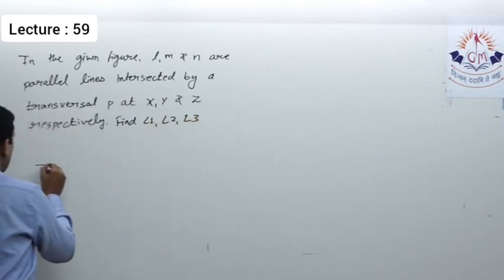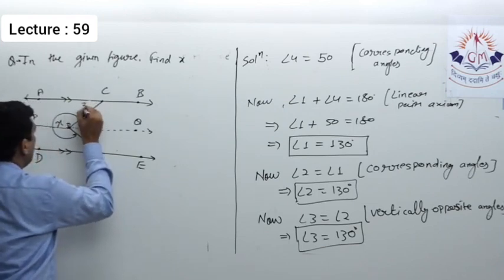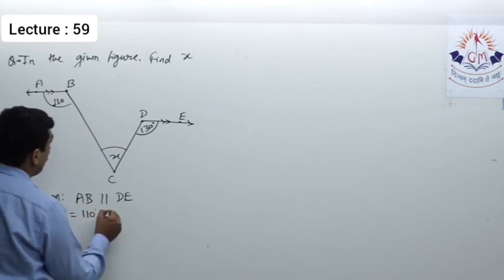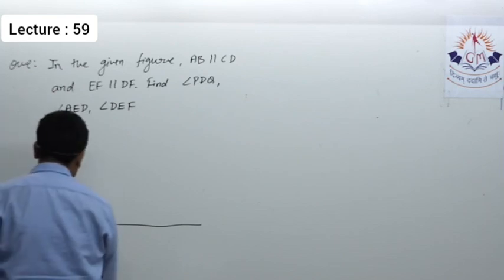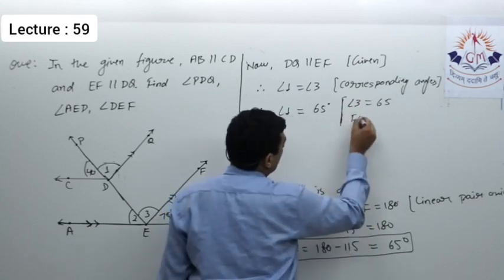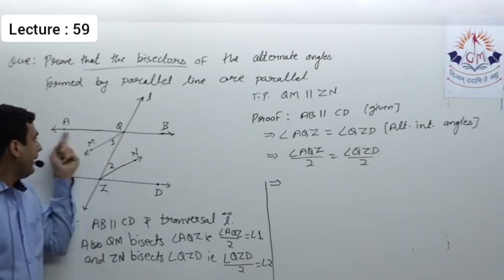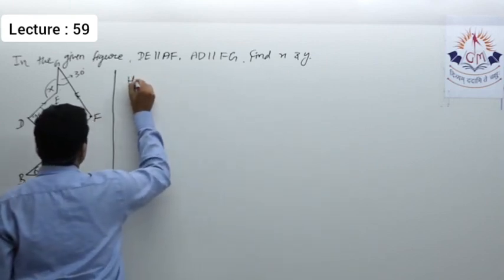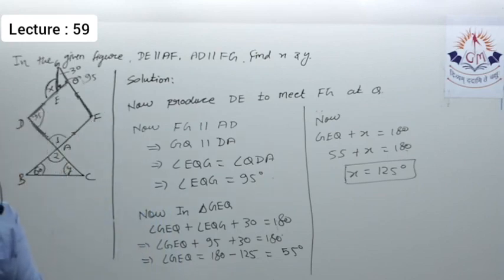9 MATHS lecture 59 lines and angles